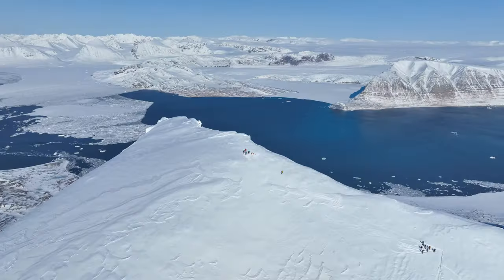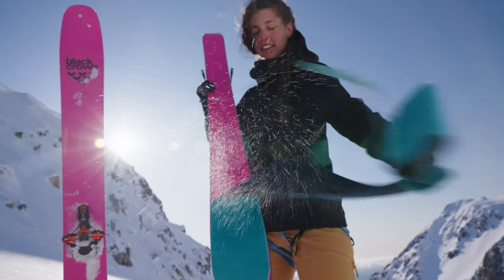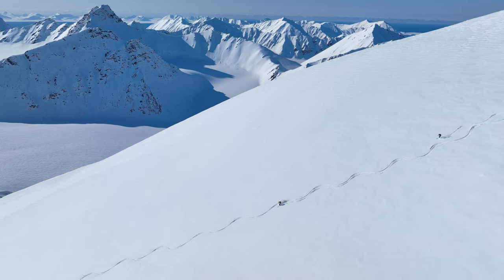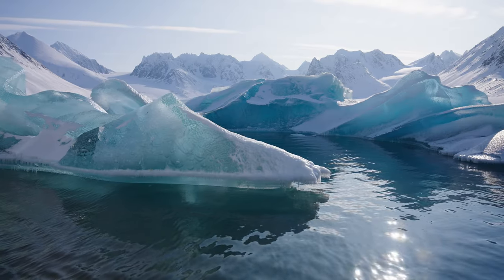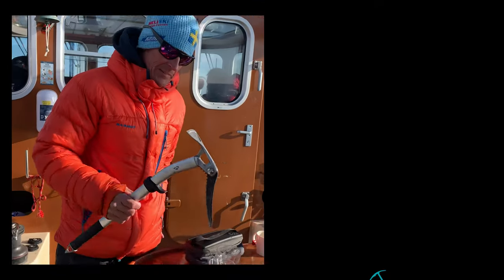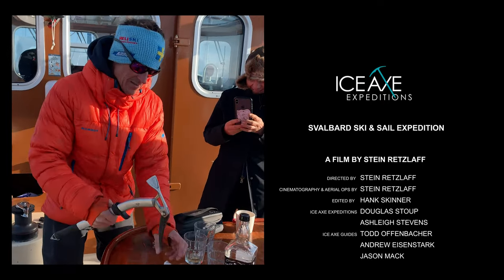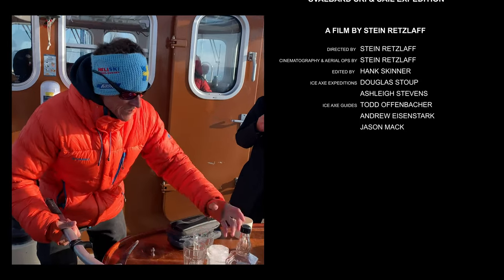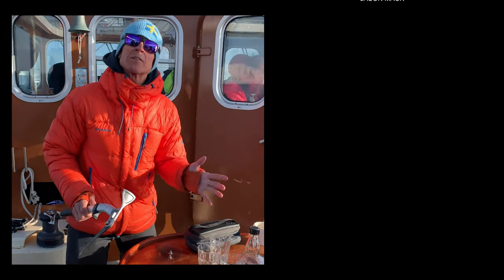Svalbard Ski & Sail 2023 Highlight Film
A look at our Svalbard Ski & Sail expedition!

This trip is in a truly remote and wild environment with wildlife and glaciated peaks surrounding that offer world class skiing. Travel by sailboat among the majestic mountains and glaciers that rise directly from the sea, it will be an experience of a lifetime. Travel by boat allows us to access the best ski touring and mountaineering spots in the region.

This Ski & Sail expedition is a journey amongst one of the most unique and surreal ski touring destinations in the world, a combination of sea, mountain, and arctic environments. The Svalbard archipelago of over 60 mostly unpopulated islands is a wild and remote place.

Video by Stein Productions LLC